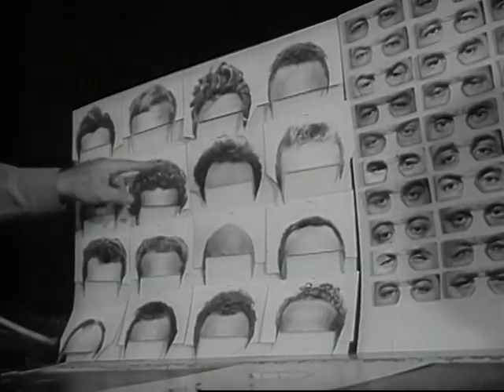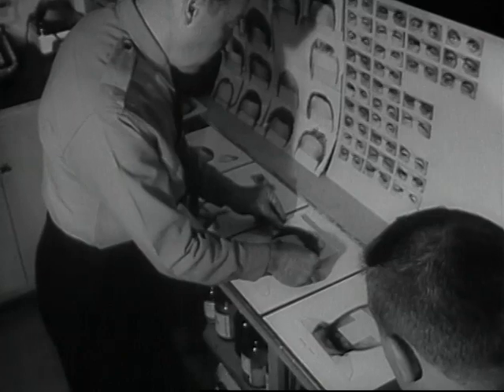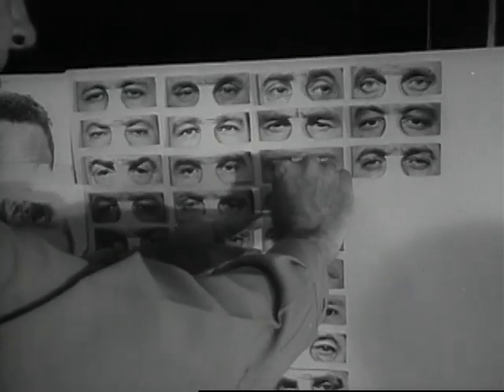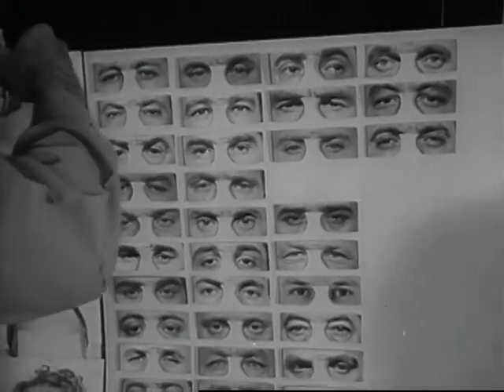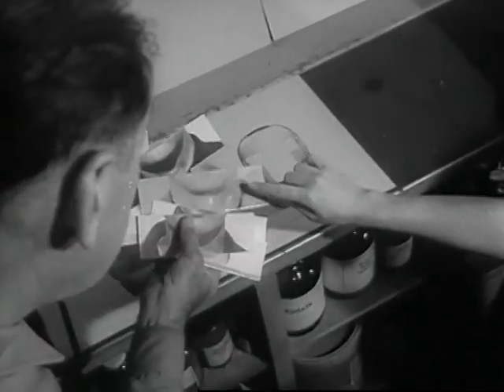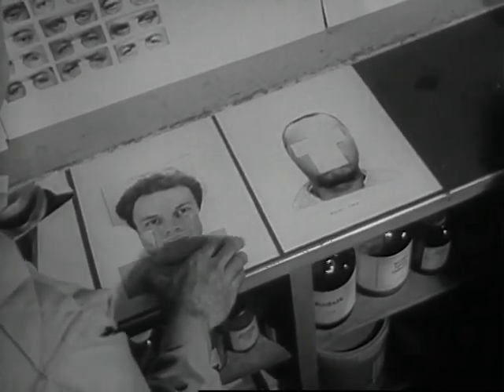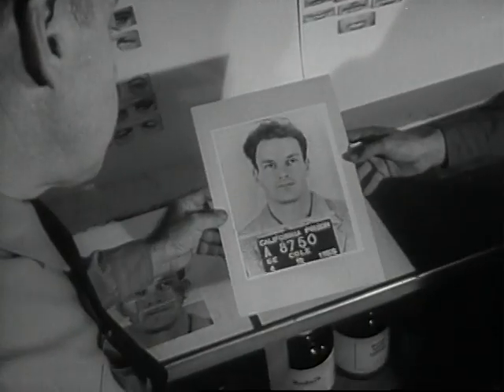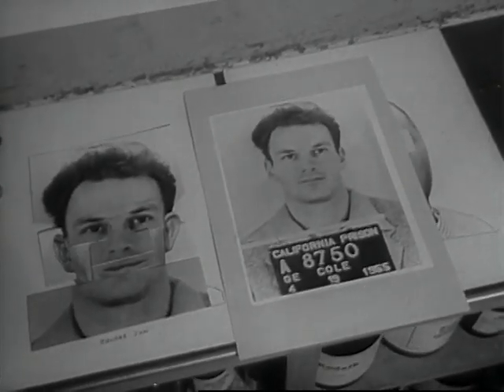Universal Newsreel Picture Puzzle Aids in Criminal Identification 1950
Picture Puzzle Aids in Criminal Identification
Identikit-like system to reconstruct appearance of perps
Richmond, Calif.
"picture puzzles to put muggs in the jug"